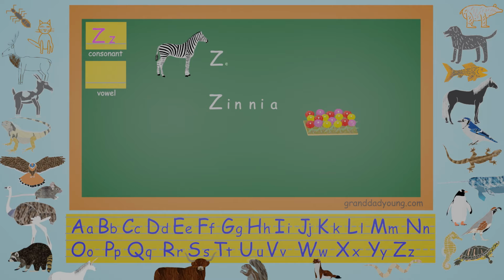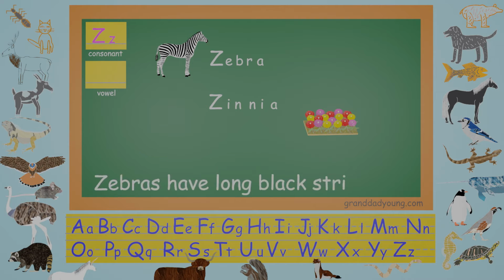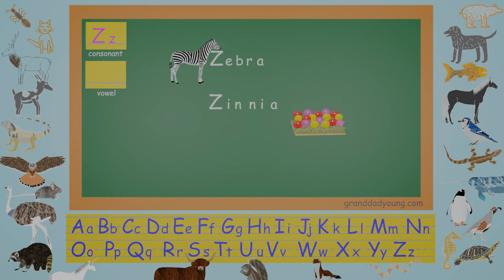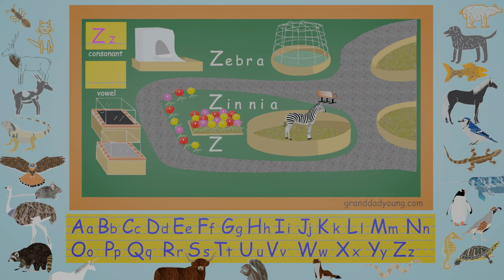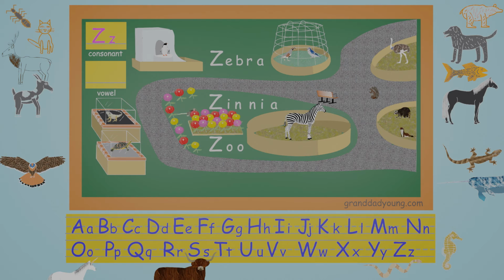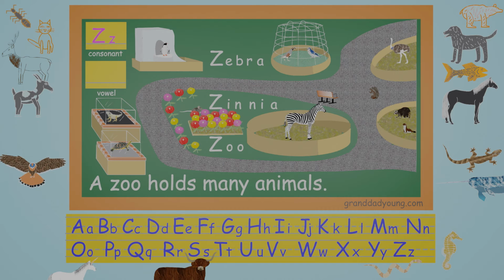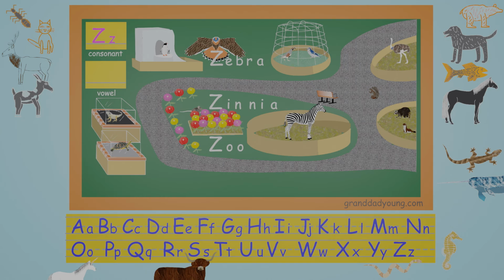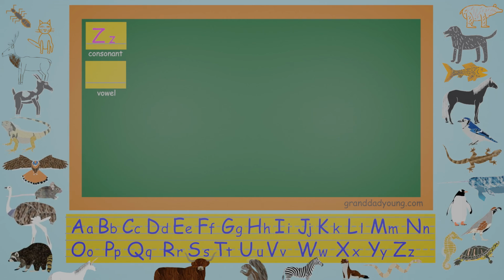Letter Z - The Twenty Sixth Letter of the English Alphabet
Come visit the magic chalk board and see what can be created with the letter Z.